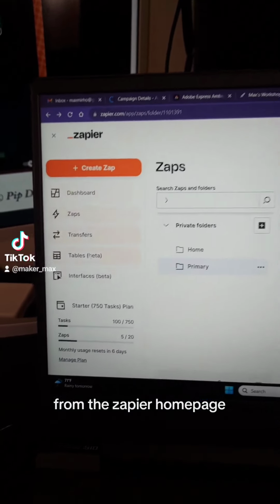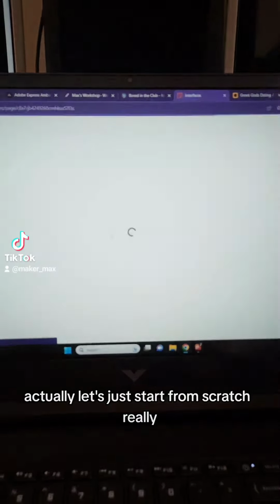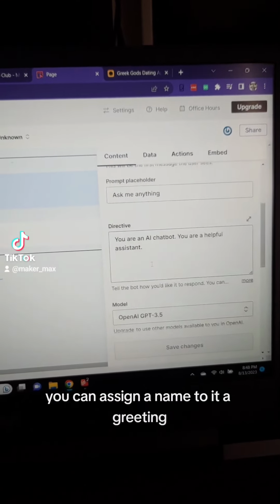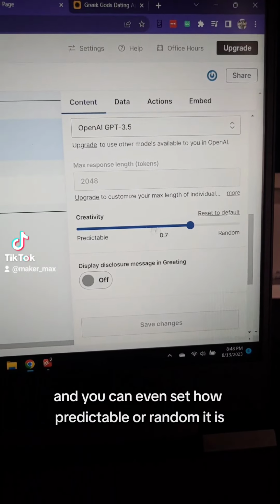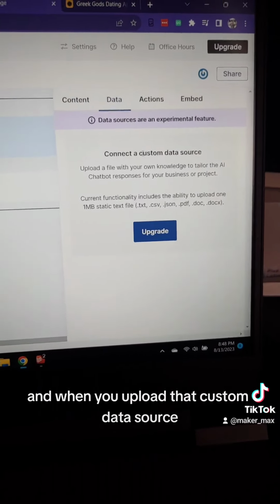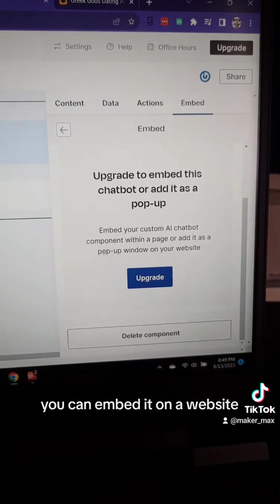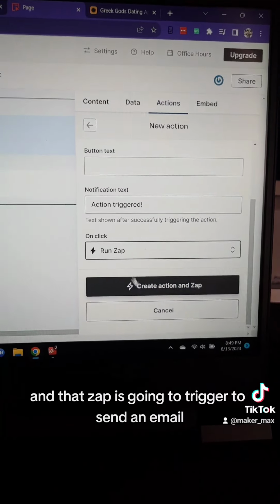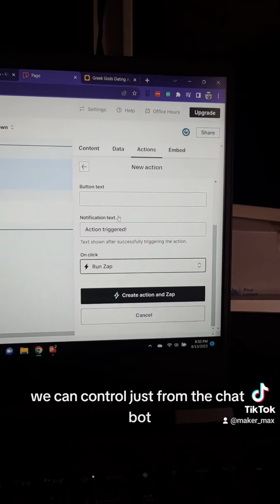How to set up your own AI chatbot and train it on your own data